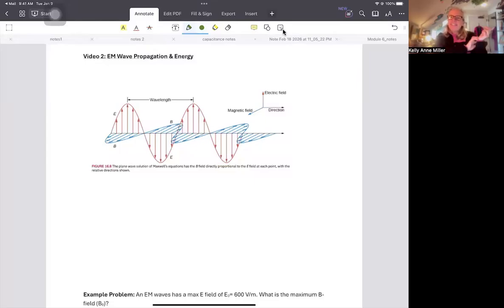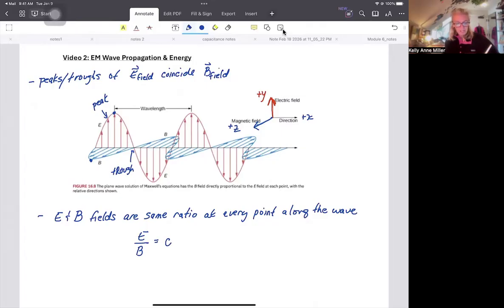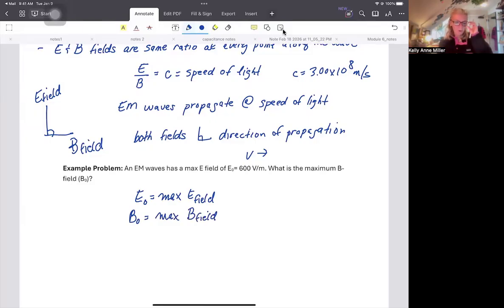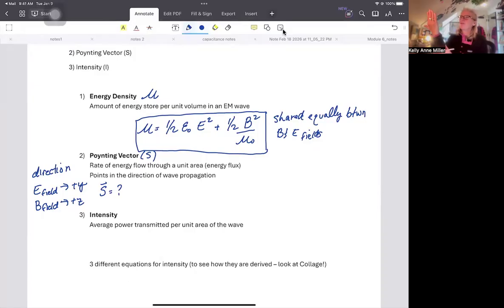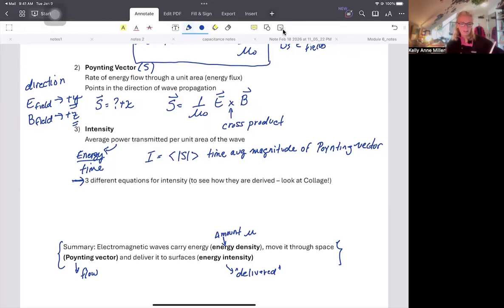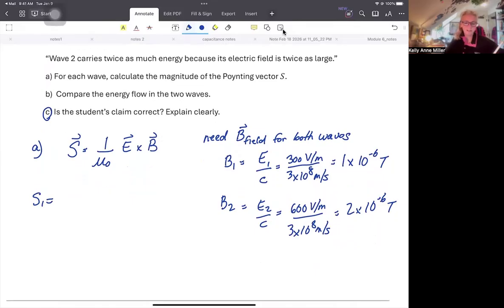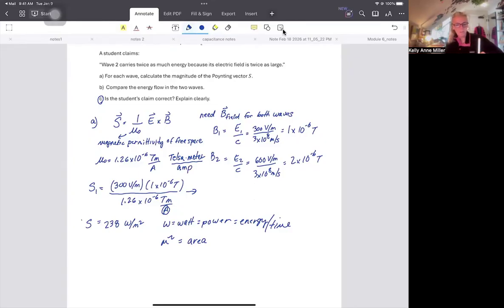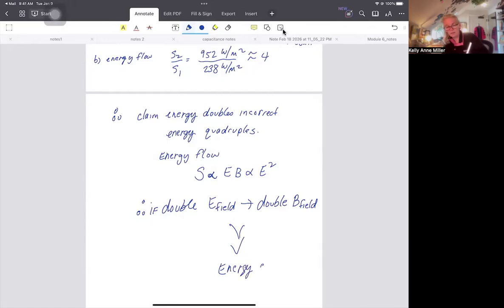module 10 video 2